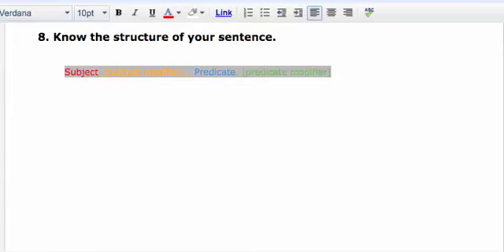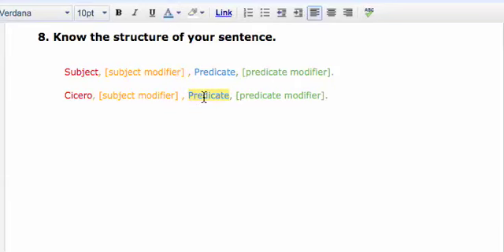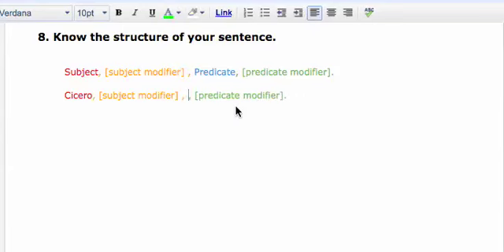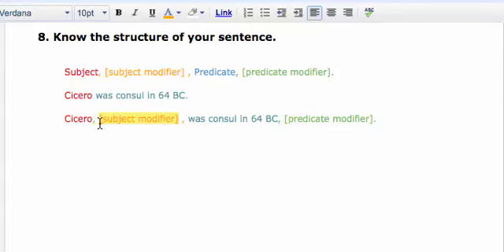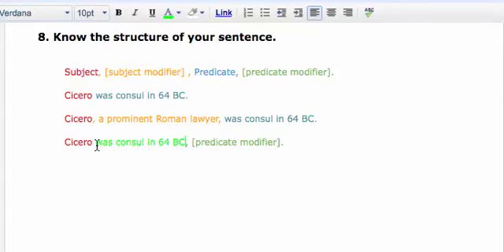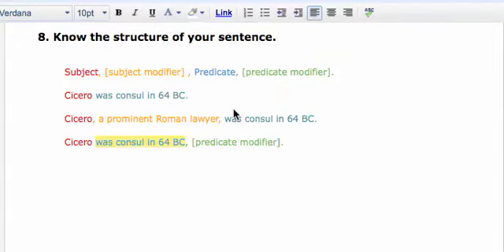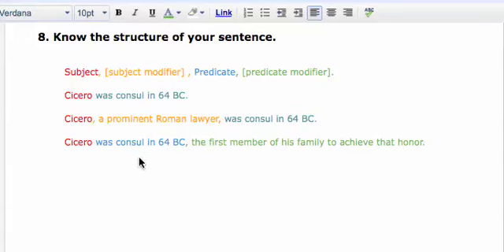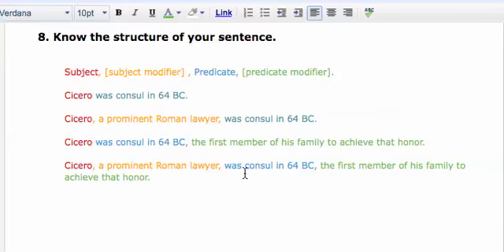8. Know Your Sentence Structure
One of the most powerful skills to develop in writing is a clear appreciation of the difference between the subject of your sentence and the predicate, and what kinds of material you can insert where into the sentence.  By knowing the subject, predicate, and the two major kinds of modifiers, you can build four basic sentences, which give you a range of tools as a writer that you did not have before